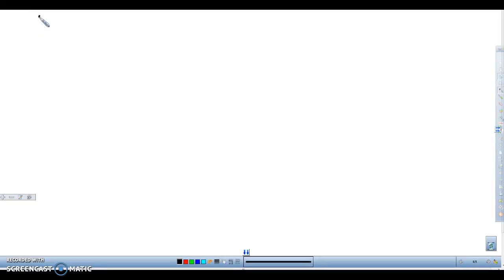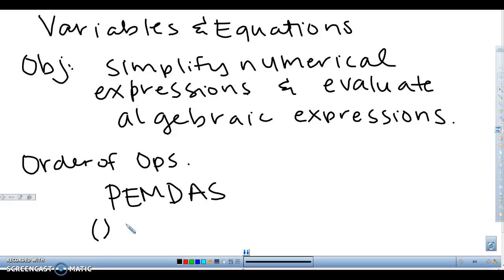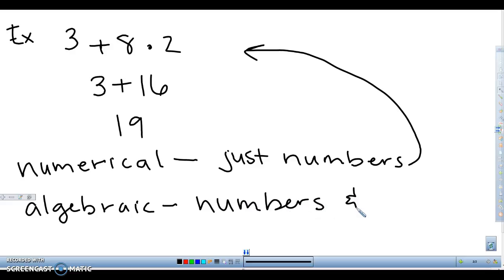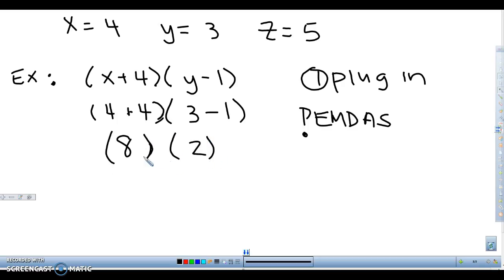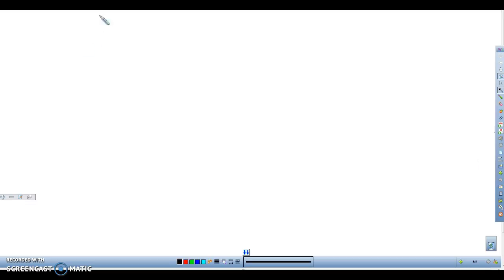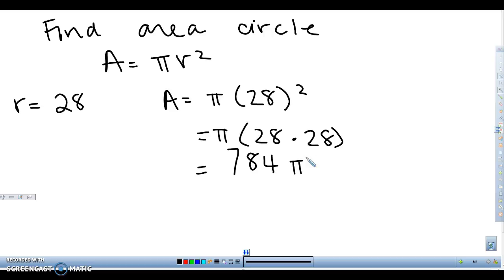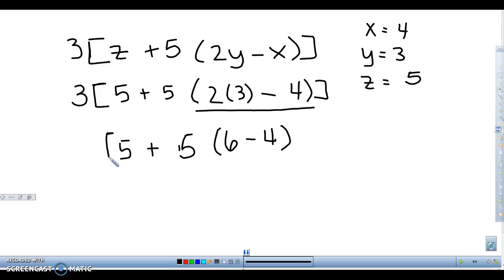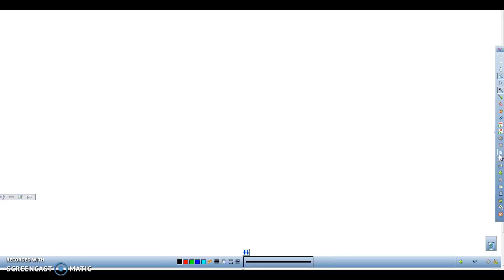Algebra:Variables and Equations